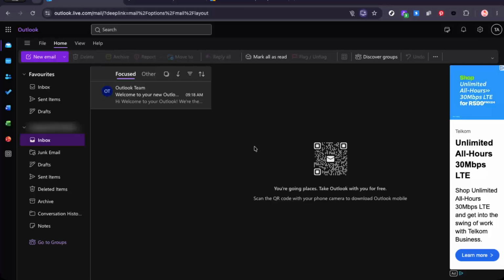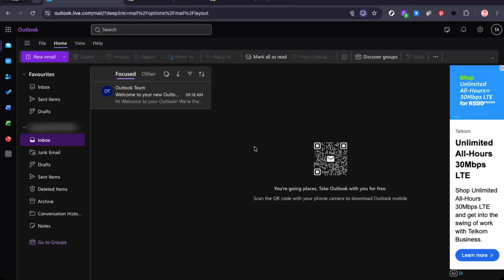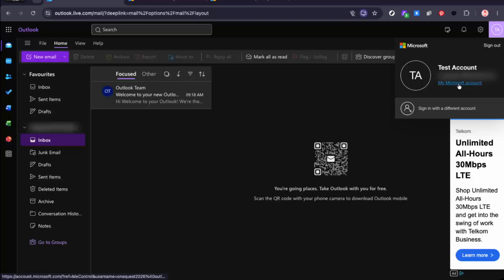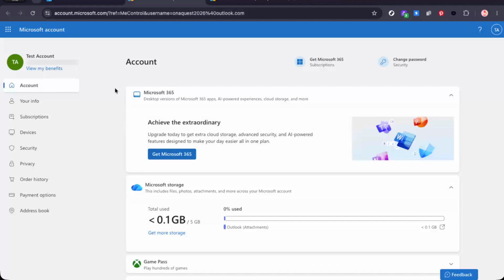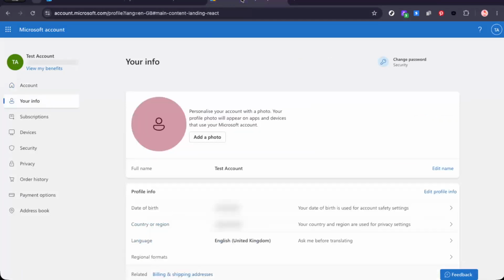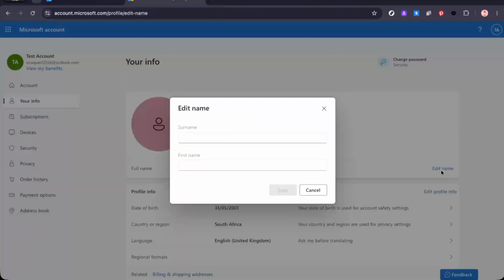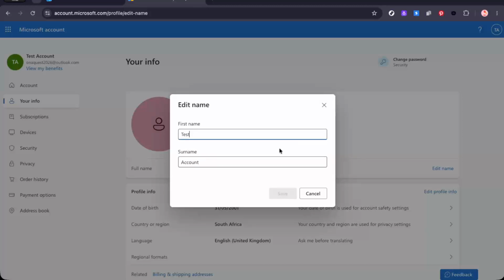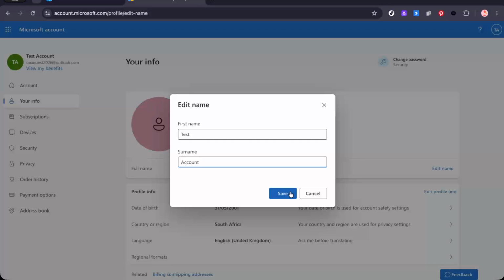How to Change Display Name in Microsoft Outlook (2026) | Step-by-Step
Learn how to change your display name in Microsoft Outlook quickly and correctly using the most current method available. This tutorial walks you through exactly where to find the display name setting, how to update it across your account, and how to make sure the change reflects properly when sending emails. Whether you're correcting a misspelling, switching to a professional name, or updating after a name change, this guide covers it all. This is the updated 2026 method that works with the latest version of Outlook. No guesswork, no outdated steps. Follow along and have your display name updated in just a few minutes.